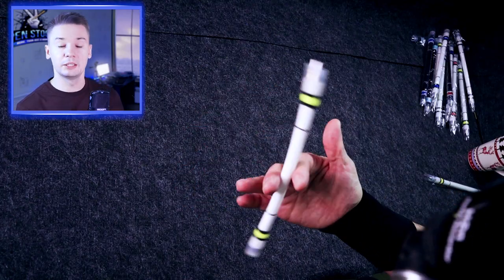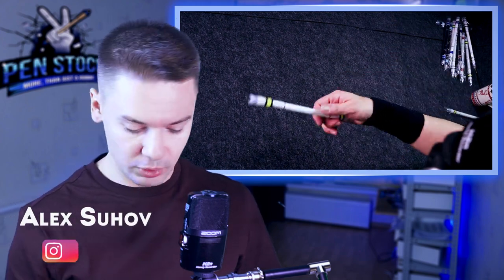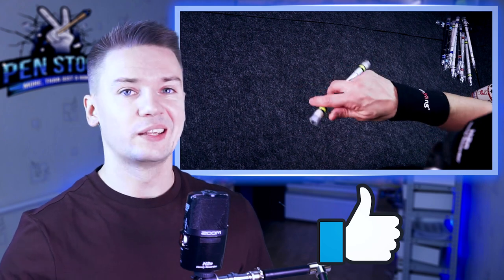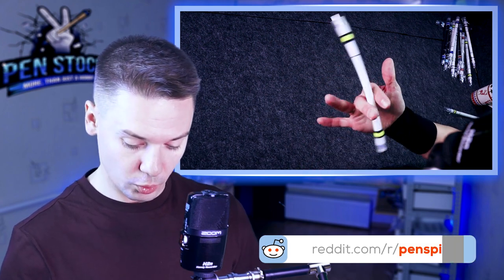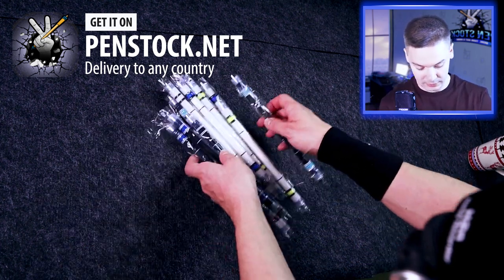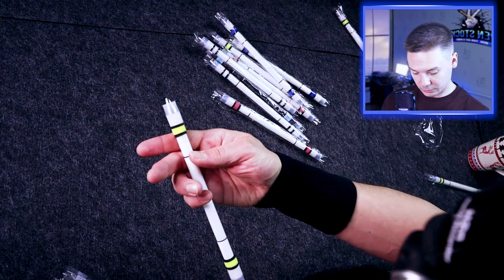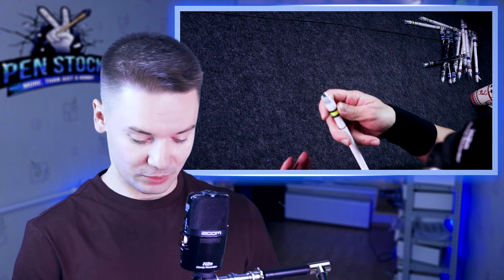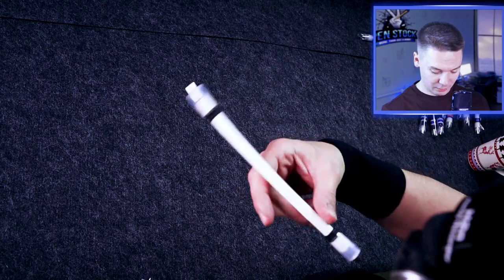One of the best power pen mods - Emboss SG review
Full review of an awesome pen spinning mod - Ivan Emboss SG. Very good for power tricks.
With delivery to every country of the world!

Pen mod consists of:
2 Emboss bodies
2-3 Sailor Gel grips
2 AirFit tips
1 Dr. Grip grip
Connectors
Rubber rings

1 star level tricks / Basic tricks pen spinning: shorturl.at/hjpGH
2 star level tricks BEGINNER pen spinning tutorials: shorturl.at/oFSZ8
3 star level tricks / INTERMEDIATE pen spinning tricks: shorturl.at/bjvNQ
4 star level tricks / ADVANCED pen spinning tricks: shorturl.at/pKL89
5 star level tricks / PRO pen spinning tricks: shorturl.at/ozANP